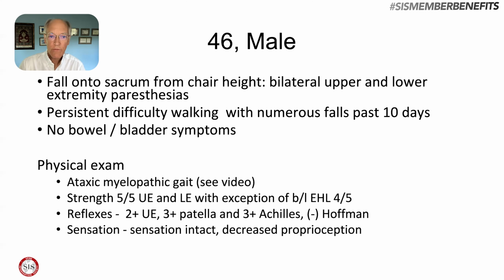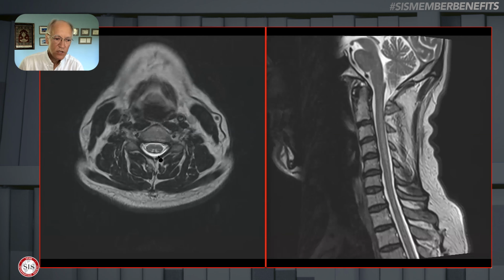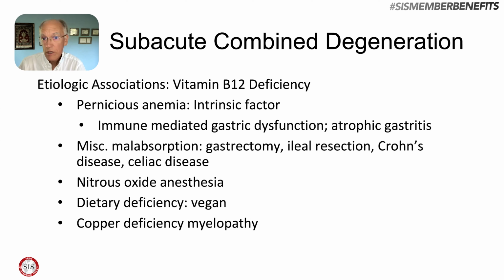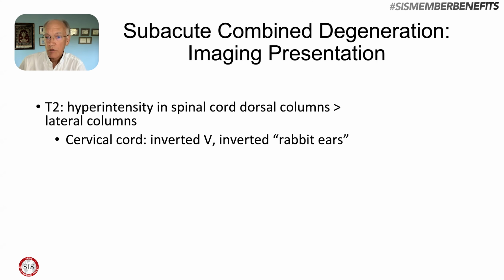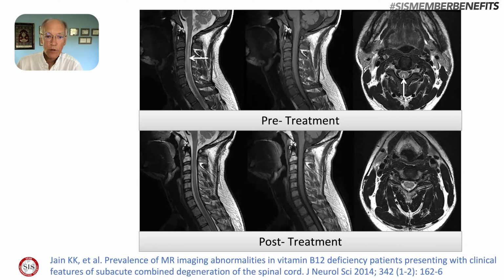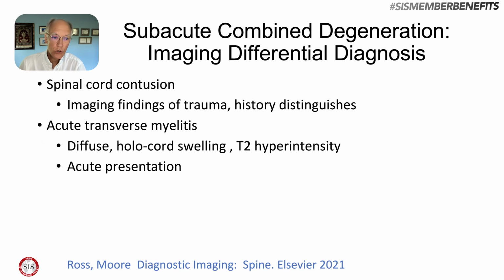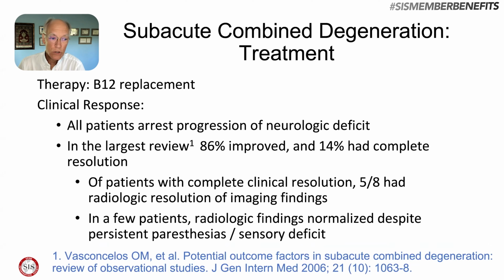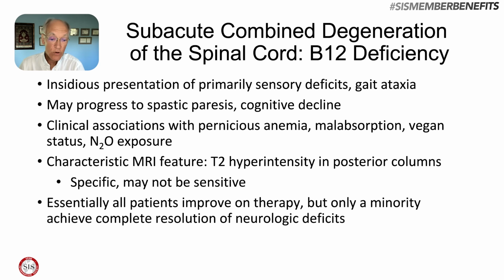Case Review Community feat. Dr. Valvani (Part 2)